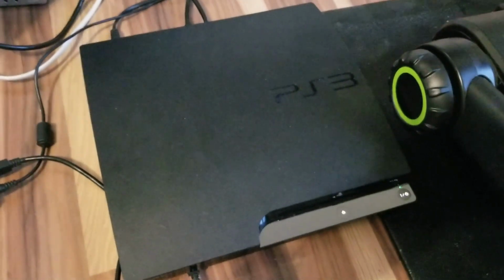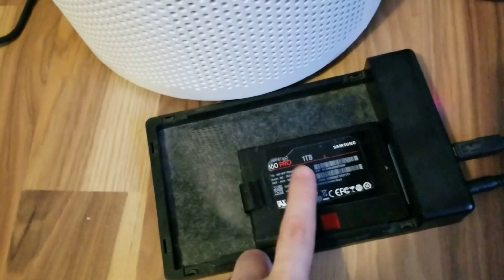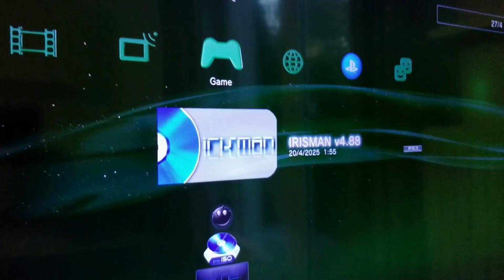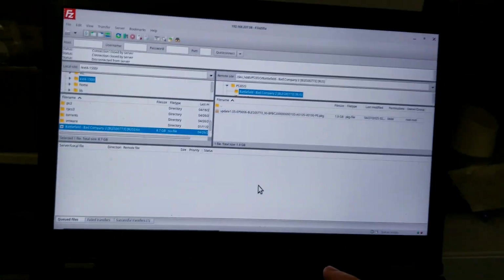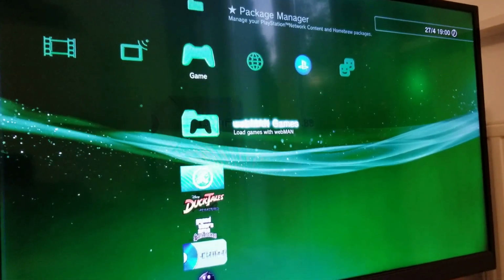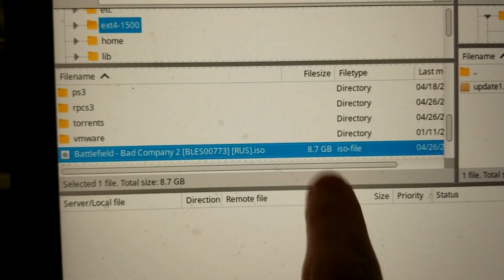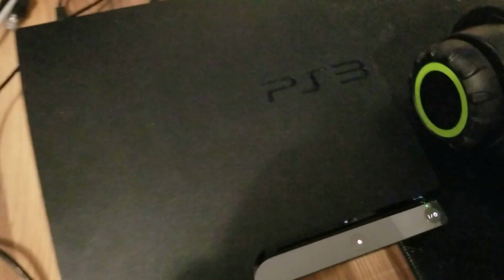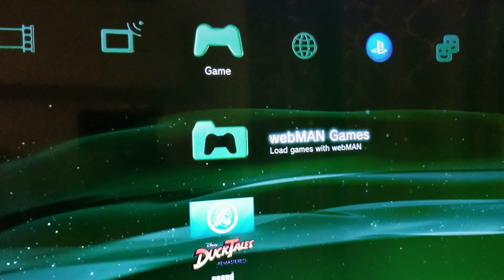PS3 speed test USB 2.0 port vs FTP ethernet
Testing the speeds of Platstation 3 to copy large game files via FTP vs USB 2.0
Ethernet cable is 1000Mbit
USB2.0 port 480Mbit connected to USB3.0 5000Mbit with SSD SATA3.0 installed
Results:
FTP: 22.3MB/s
USB2.0: 11.4MB/s
FTP is almost x2 faster than USB2.0 port